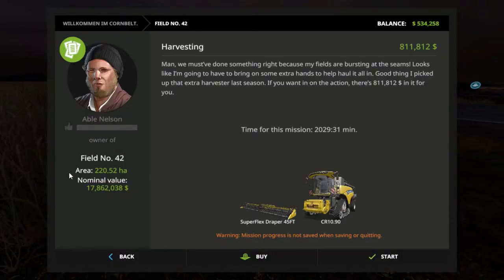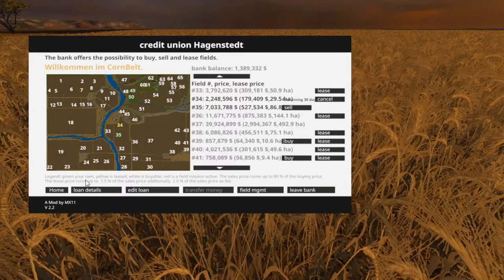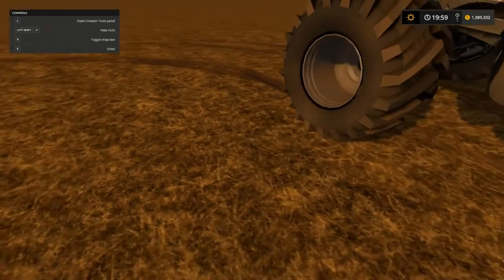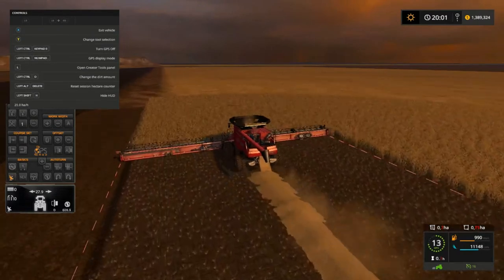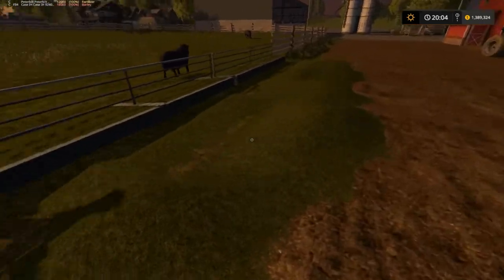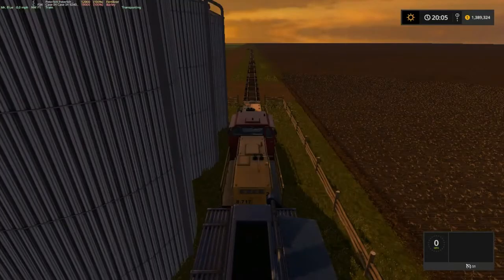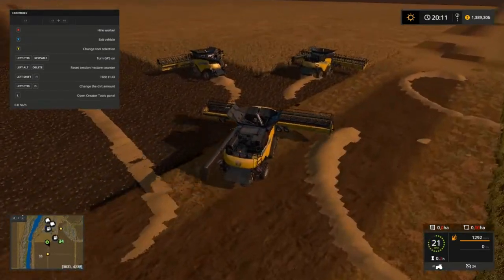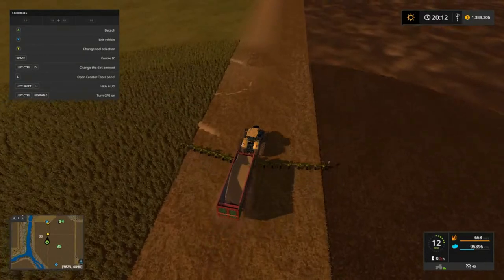Let's Play Farming Simulator 17, Corn Belt Ep 2, With Mr Blue!!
Hey every one, Here we are with the second episode of Corn Belt!! Hope every one enjoys!!

Fan Mail:
Tommy Miller